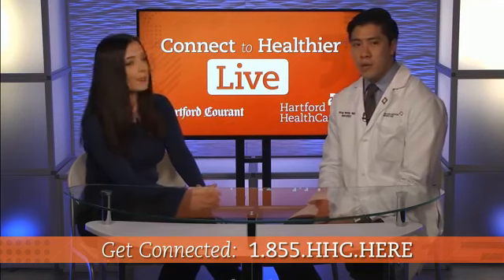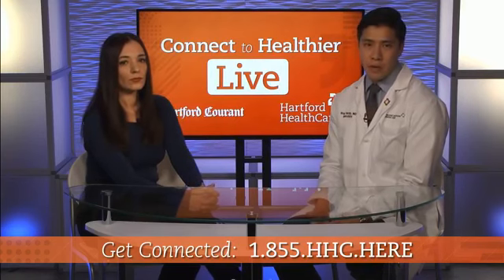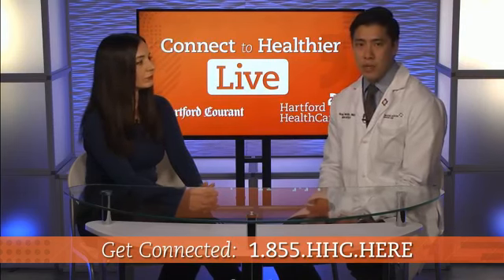Facebook LIVE with the Hartford Courant: Dr. Brian Wong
Dr. Brian Wong of the Hartford HealthCare Ayer Neuroscience Institute answers your questions on multiple sclerosis.